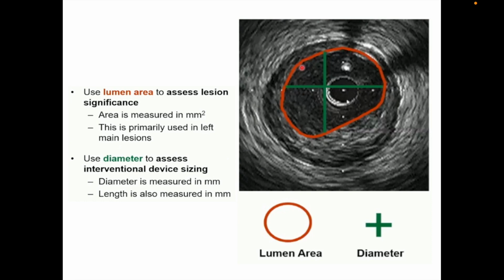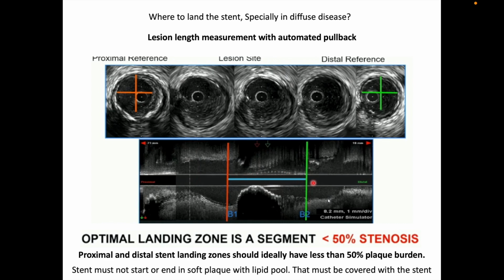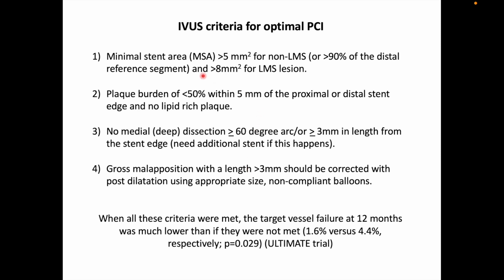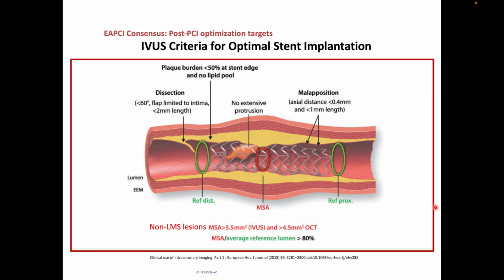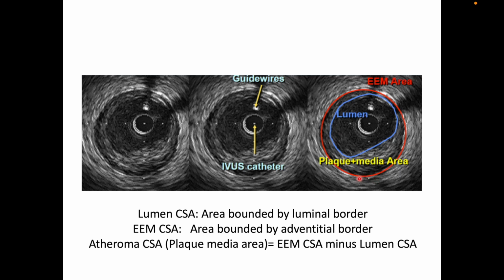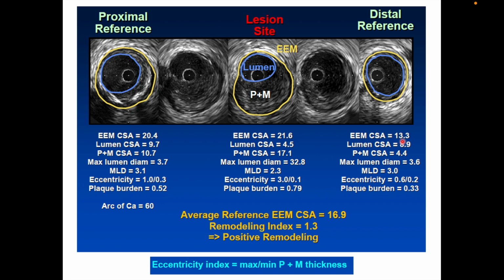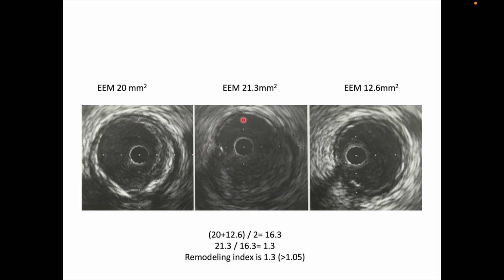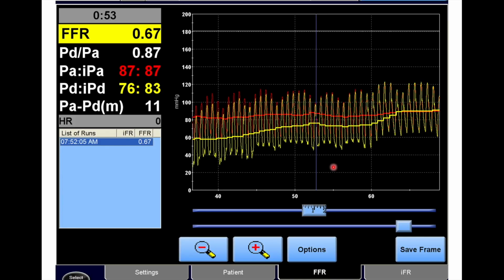7. Measurements on IVUS